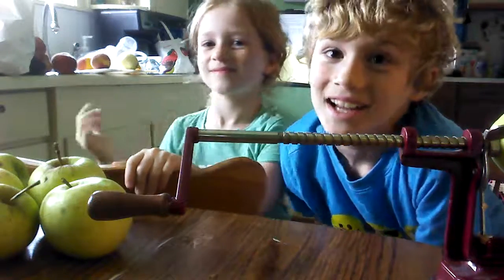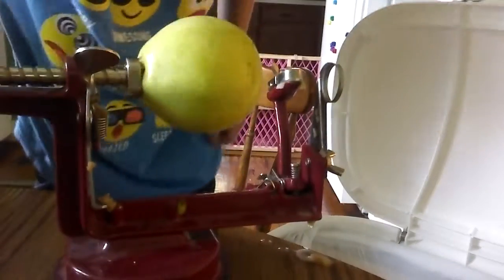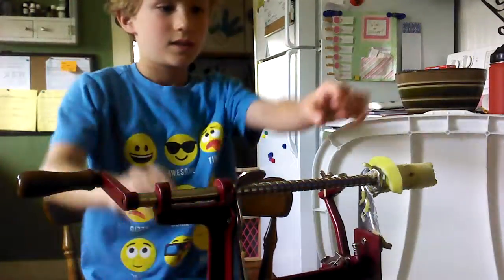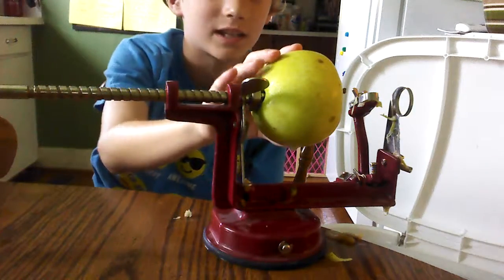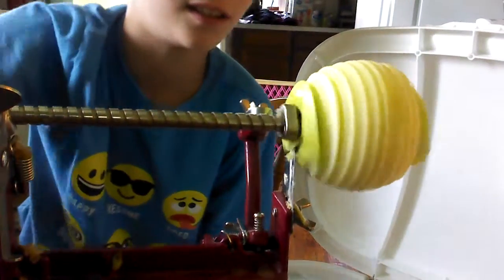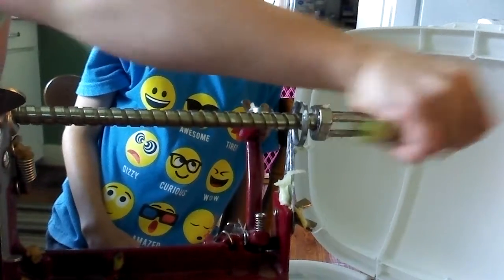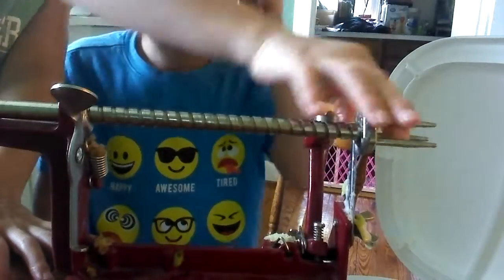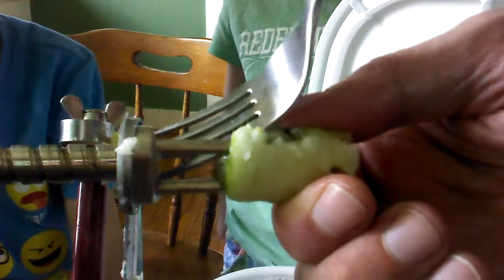We have an apple peeling machine!